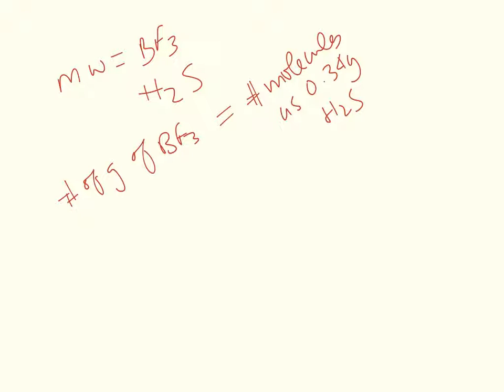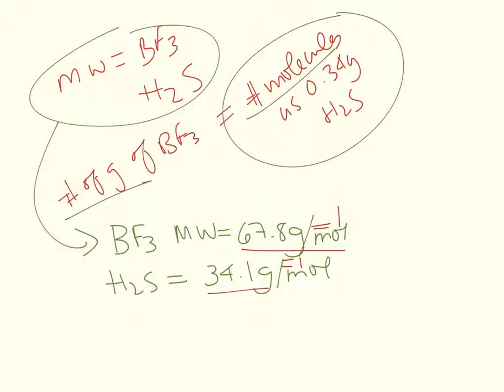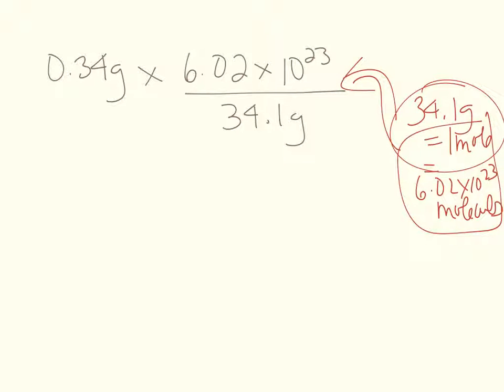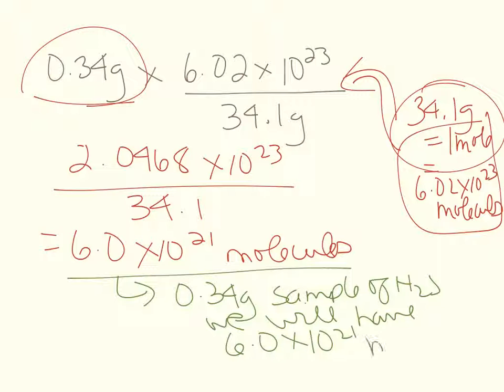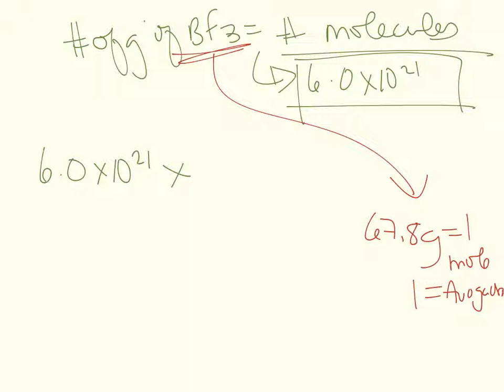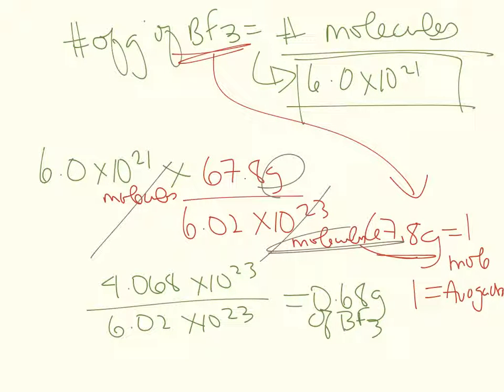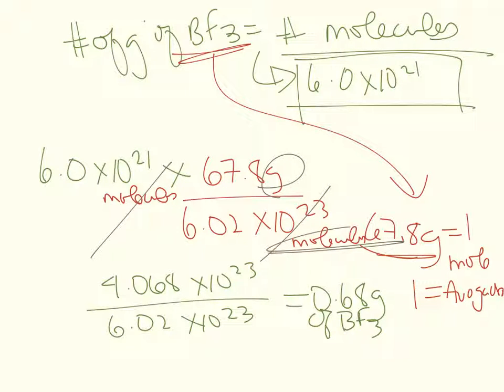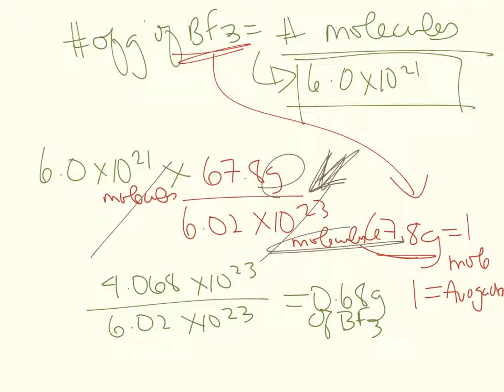the mole and chemical formula